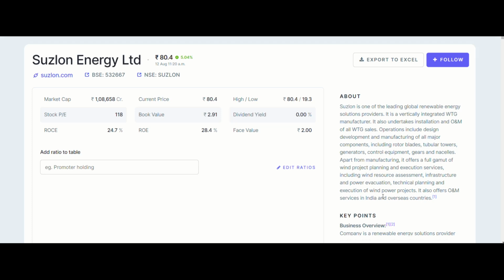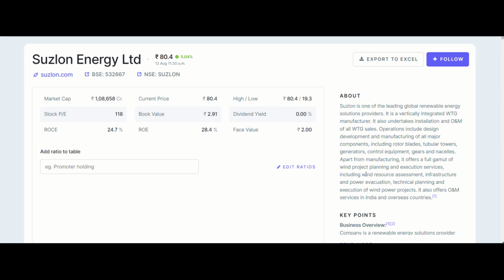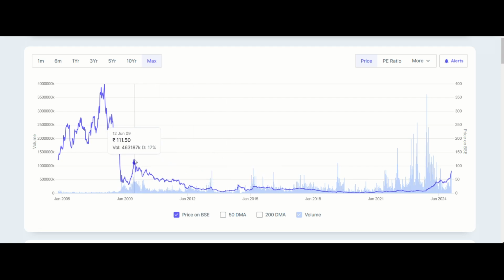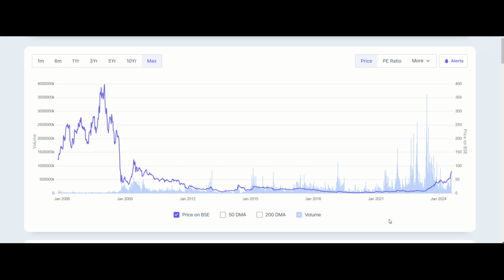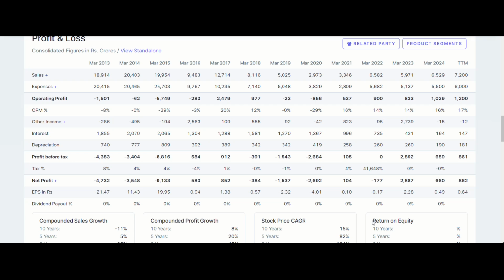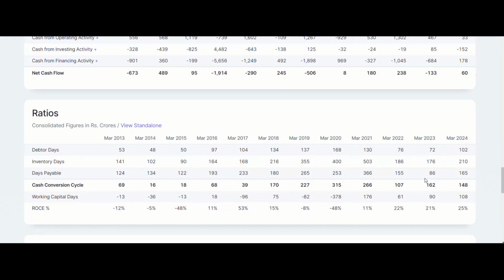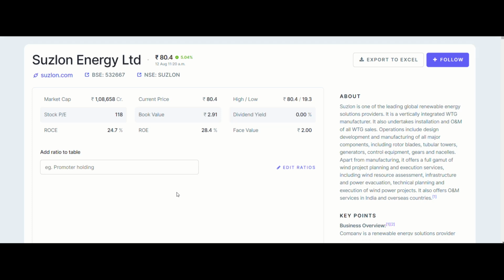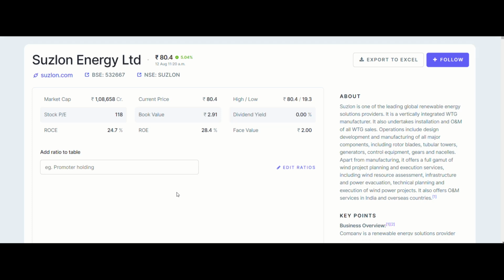I Made 15X Profit with Suzlon Energy in 2 Years!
How much more will the multibagger Suzlon Energy increase in value ?